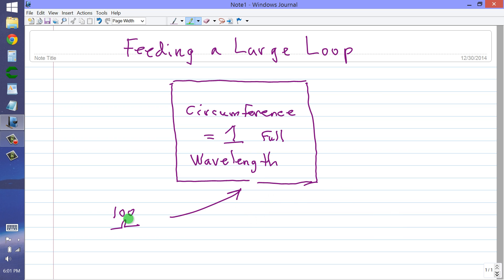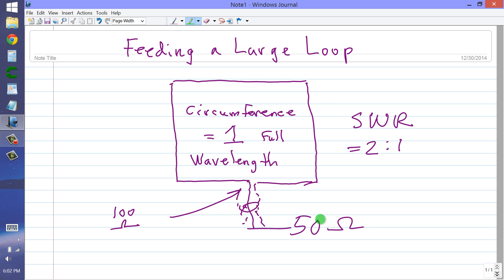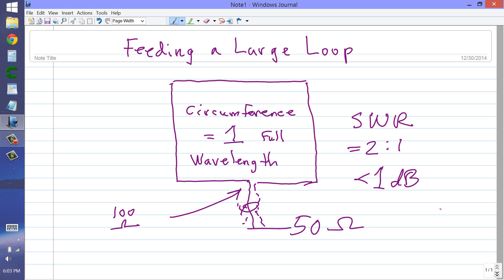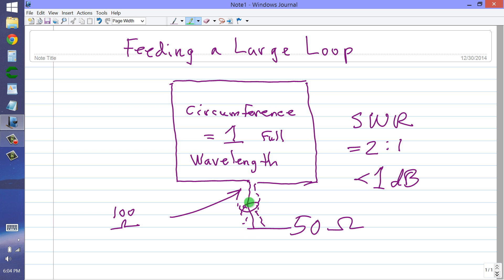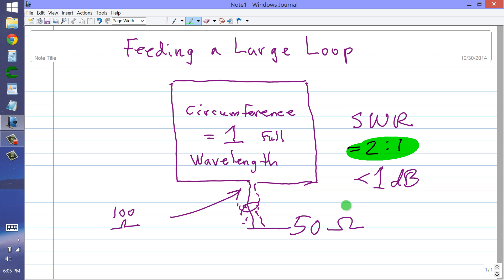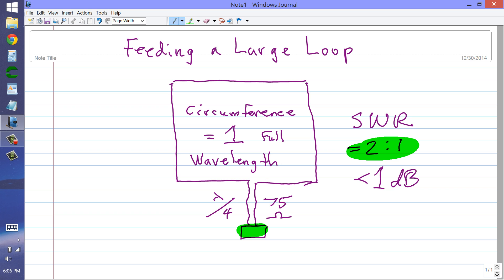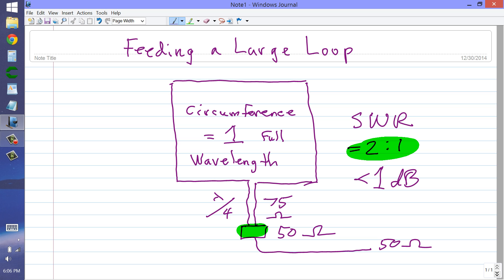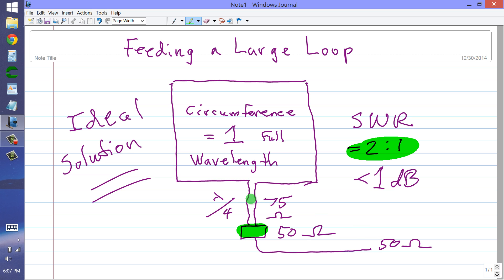Feeding a Large Loop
Ideal way to feed a full-wave loop, de W1GV.